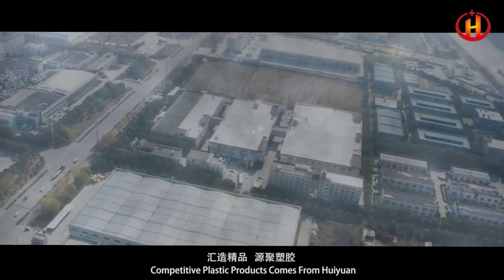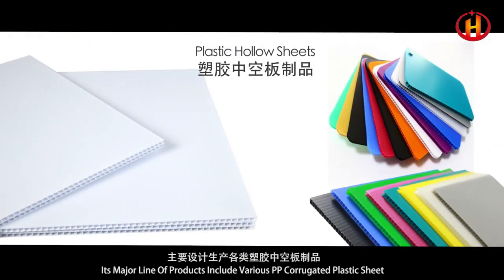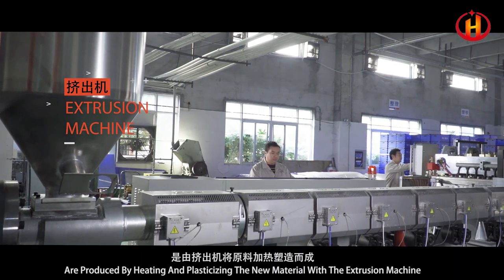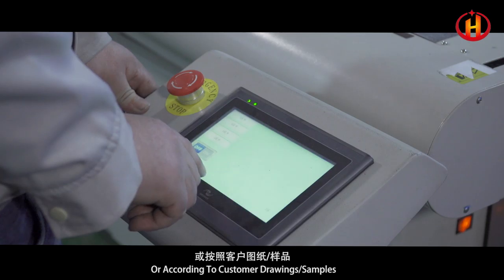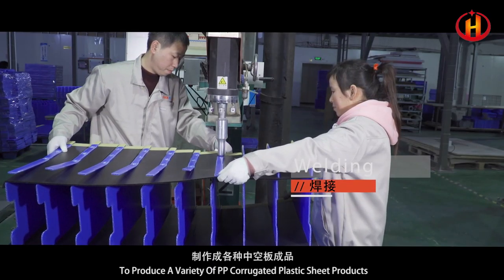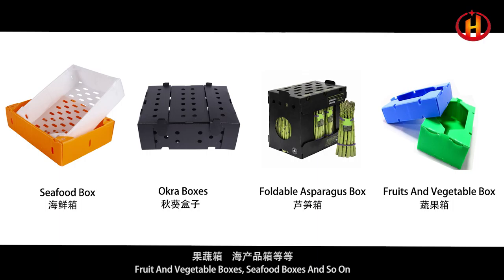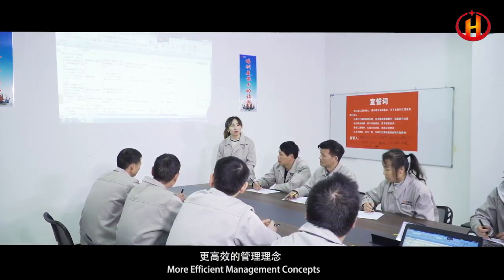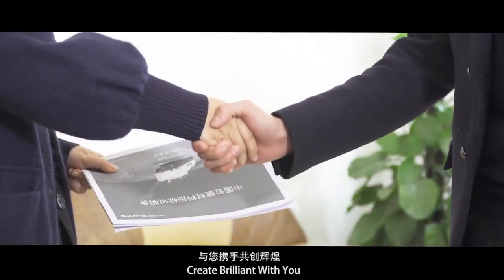Suzhou Huiyuan Plastic Products Co , Ltd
What is a Corrugated plastic sheets, how to choose a strong Corrugated plastic sheets manufacturer, and what series of products can it bring to you。the company can provide bottle holders、Floor protection
、tree protection
、Yard sign、Vegetable/friut box
、Seafood Box
、Document box、Asparagus box
、ESD bin box。